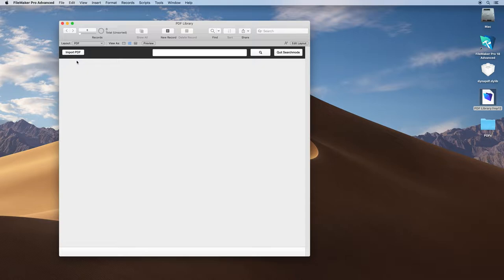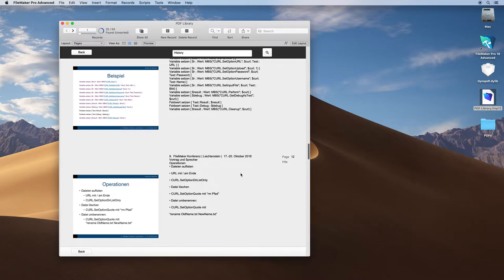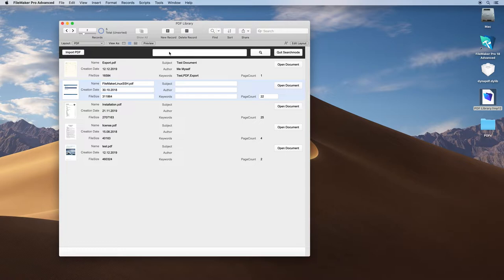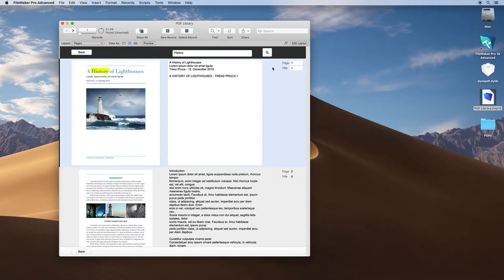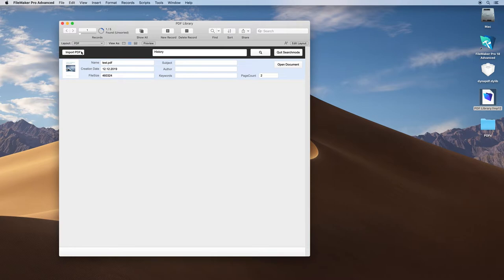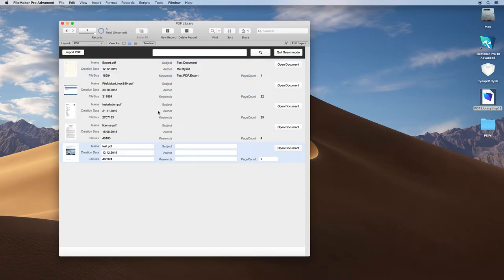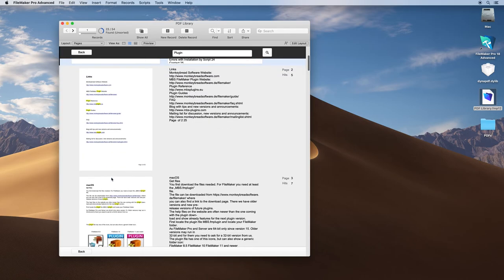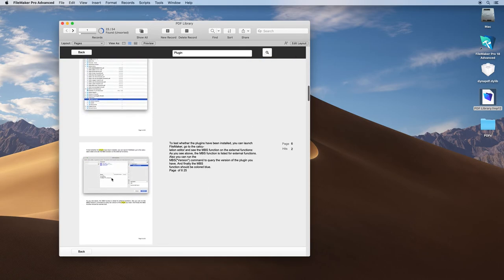Example database PDF library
For years we told clients that DynaPDF can render preview images, extract text, search and highlight within a page. Now we show you in one example all those together.

We import using our FileDialog functions to select multiple documents. With DynaPDF functions we read metadata, create a first page preview picture and extract the text for the whole document. Now we can search to find the document we need. But when we also split the documents and store each page in a record, we can later find exactly the pages matching the search string. And for the preview picture we dynamically create a picture with highlighting the search term.

Maybe this is interesting for your solution?